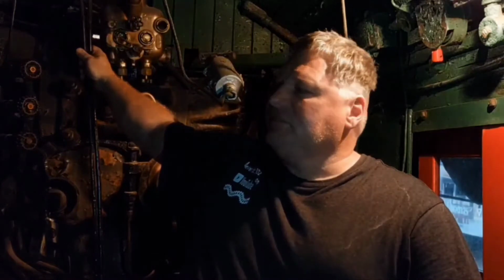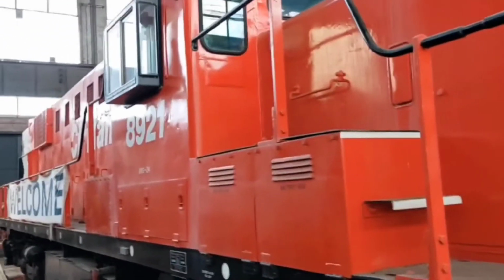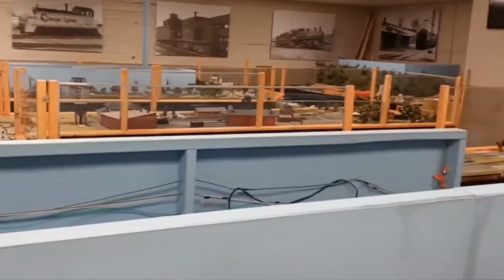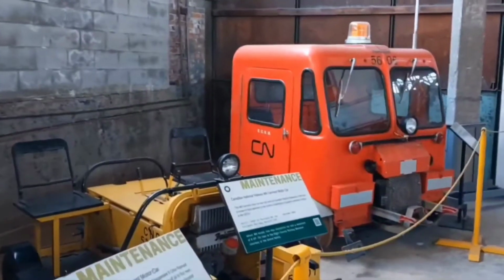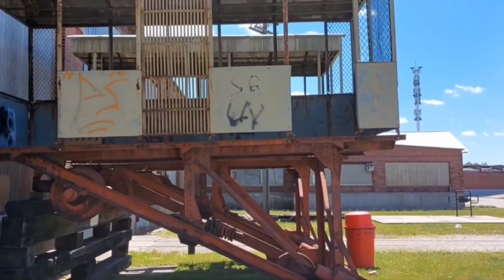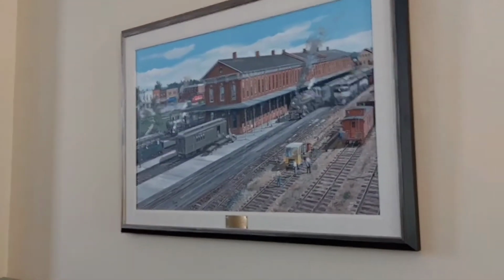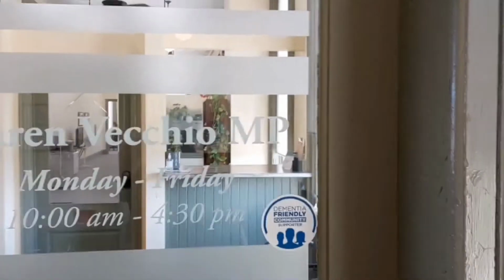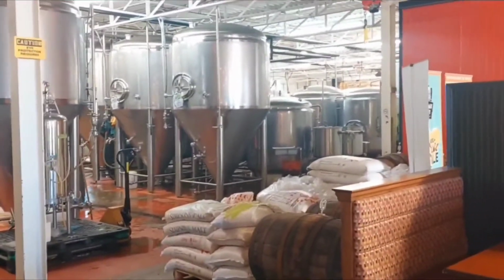Would You Go Into a Closed Railway Museum?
Enjoy are trip to St Thomas Ontario. Special thanks to the ECRM&RAILWAY BREWING CO.

ecrm.ca